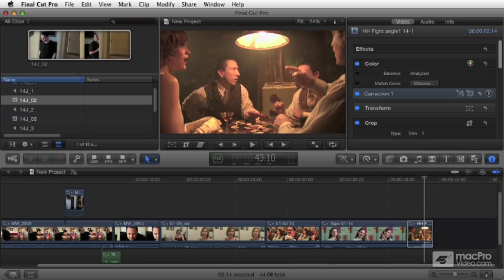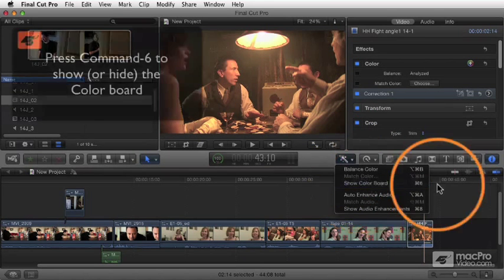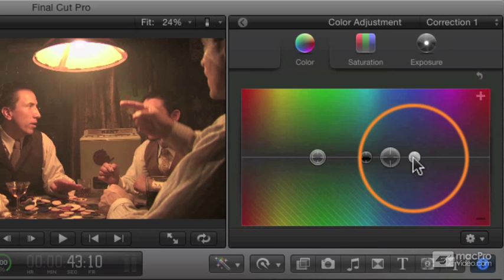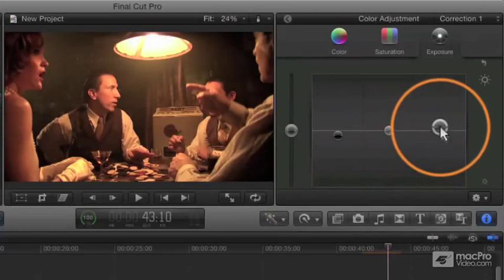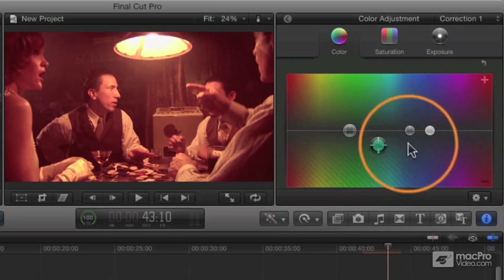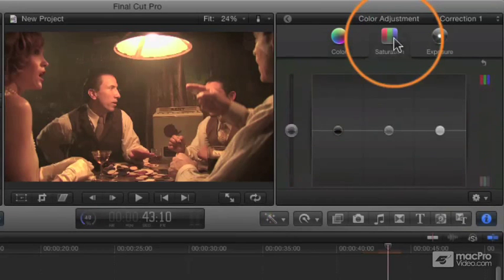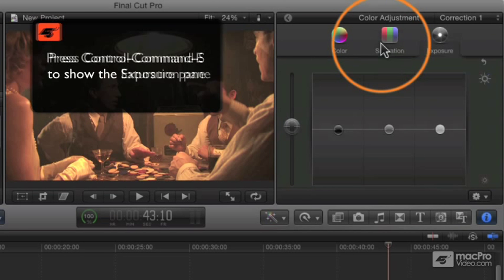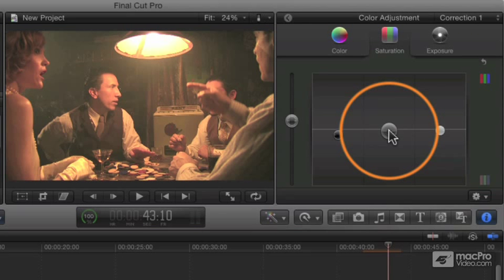Final Cut Pro X 107: Color Correction Techniques - 8 Overview of the Color Board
Final Cut Pro X 107: Color Correction Techniques by Michael Wohl
Video 8 of 24 for Final Cut Pro X 107: Color Correction Techniques

Final Cut Pro X does color and master colorist Michael Wohl, macProVideos video Final Cut Pro X Guru, shows you everything this awesome new program can do to make your productions color-coordinated!

First, Michael takes you through FCP Xs Basic Color Adjustments. Say goodbye to the color wheel. Here comes Color Board: Apple's way of making the color correction process easier to grasp. Michael explains how the Color Board and its linear interface works and how you can use it most effectively! He explains color balancing using FCP Xs intuitive new color controls. For all the musicians out there: if you've ever used an audio EQ, you will feel right at home with these new EQ-like interface elements! From there, MIchael takes us to the quick and powerful one-click Color Match tool with some wonderful before and after examples. Very cool stuff, indeed!

In the next section, Primary Corrections, Michael takes us into the Scopes: the Waveform Monitor, Vectorscope and Histogram. Scopes show you the science behind what you're seeing and he explains how they work and why you need to understand how to use them.

In the Secondary Corrections section, you will learn all about Color Masks and Shape Masks. MIchael explores all the cool features build right into FCP X to keyframe the masks while limiting your color effects to specific areas of the frame. Finally, theres a cool section on managing Grades.

So if you want to know how well Final Cut Pro X does color, join Michael Wohl as he teaches you all the advanced color techniques that FCP X offers. Youll see how great it is to have a friendly expert like Michael Wohl to keep you from painting yourself into that color correction corner!